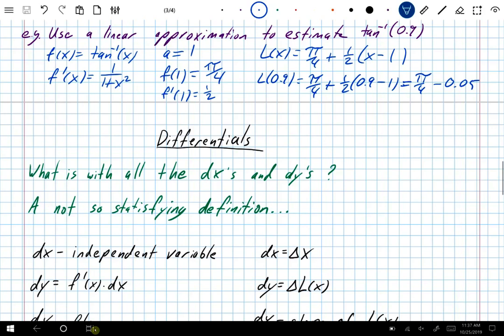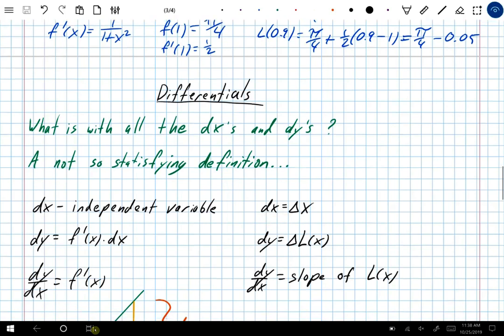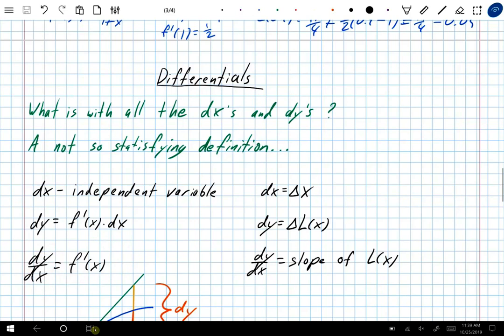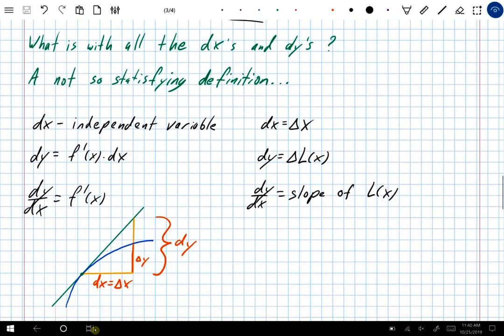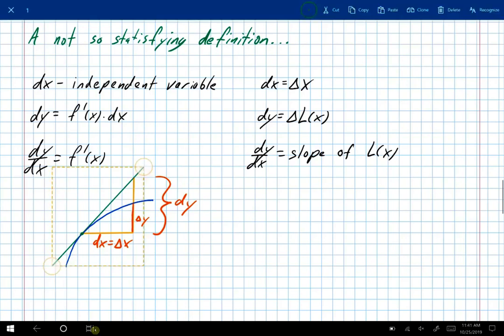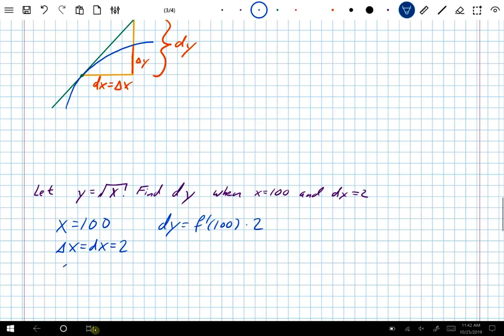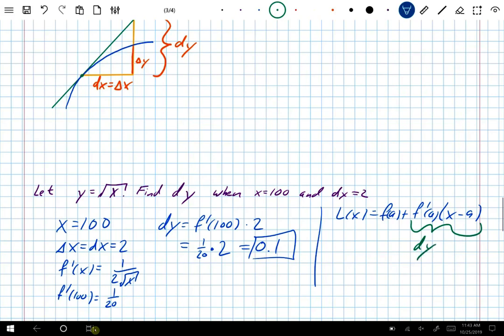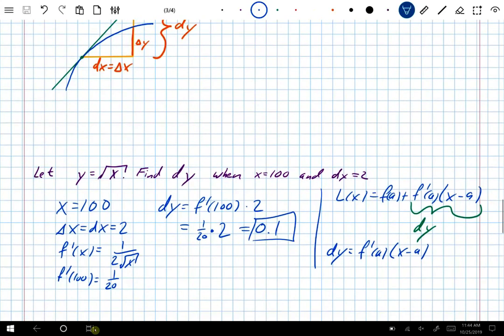Linear Approximation 2